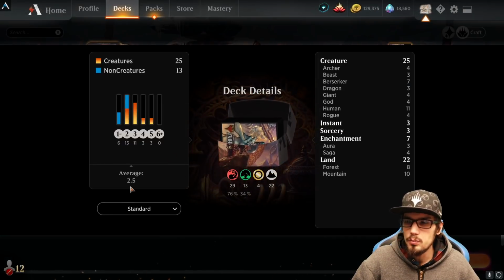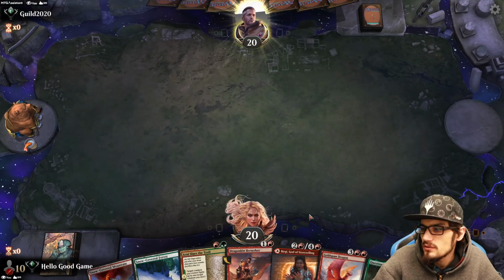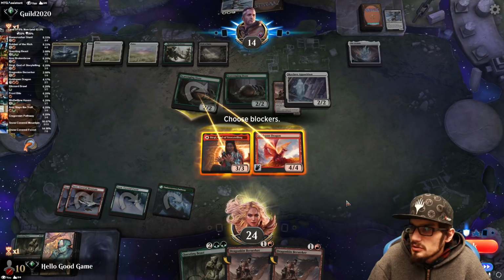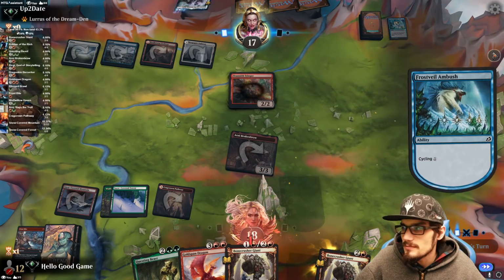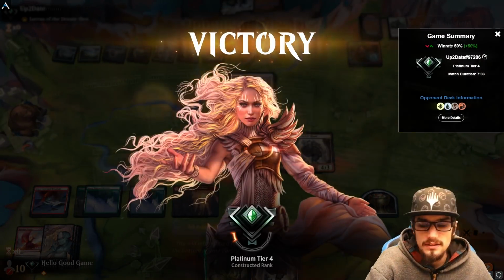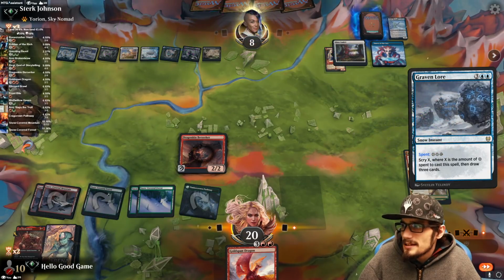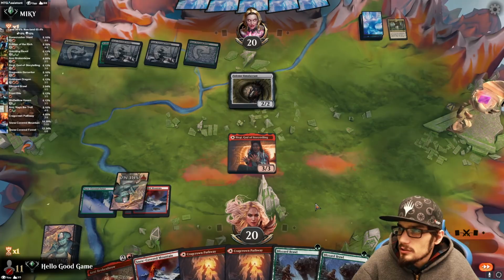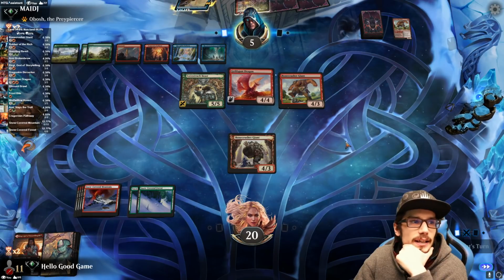THROUGH THICK AND THIN | Gruul Midrange MTG Arena Deck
00:00 Deck Tech
08:16 Gameplay
00:45:38 Outro

SPEED: 2
STRENGTH: 4
CONTROL: 4
SYNERGY: 2
Overall: 3

Bronze: 5
Silver: 5
Gold: 5
Platinum: 4
Diamond: 3
Mythic %: 2
Mythic #: 1

Decklist

4 Dragonkin Berserker (KHM) 131
8 Snow-Covered Forest (KHM) 284
3 Arni Brokenbrow (KHM) 120
4 Birgi, God of Storytelling (KHM) 123
3 Goldspan Dragon (KHM) 139
3 Wolfwillow Haven (THB) 205
4 Cragcrown Pathway (ZNR) 261
3 Frost Bite (KHM) 138
3 Blizzard Brawl (KHM) 162
10 Snow-Covered Mountain (KHM) 282
4 Robber of the Rich (ELD) 138
4 Bonecrusher Giant (ELD) 115
4 Arni Slays the Troll (KHM) 201
3 Questing Beast (ELD) 171